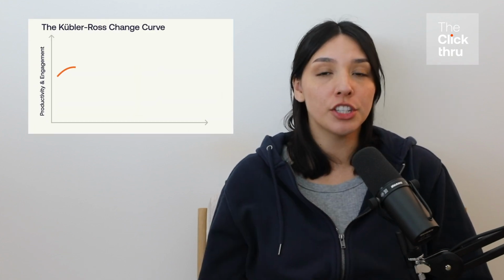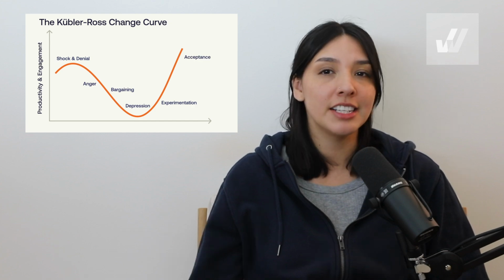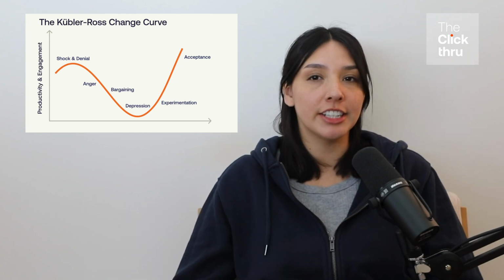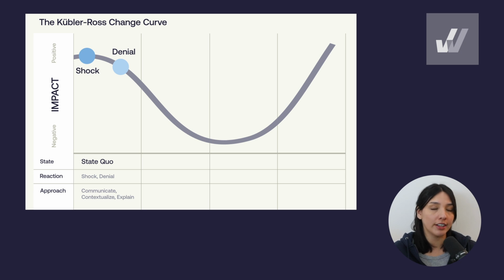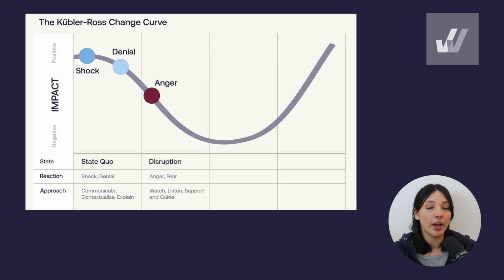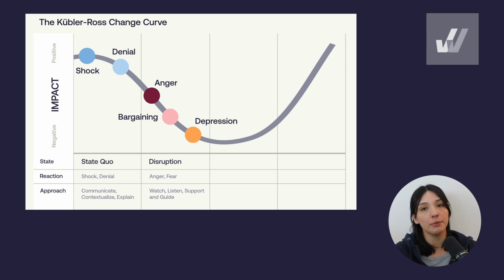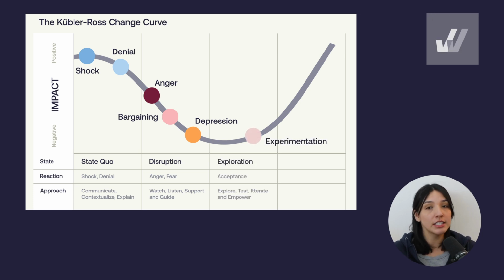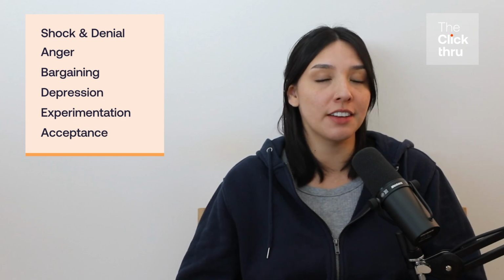Kübler-Ross Change Curve, Explained: Why Employees Resist Change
Change is hard—whether implementing new software, restructuring teams, or introducing new processes. Employees often experience an emotional journey during change, and if not managed well, this resistance can derail transformation efforts.

In this video, we break down the Kübler-Ross Change Curve and how to navigate change successfully:
📌 What is the Kübler-Ross Change Curve? – Understanding the emotional response to change
📌 The 7 Stages of Change – From shock to acceptance, and how employees react at each step
📌 Why Employees Resist Change – The psychology behind resistance and fear
📌 Strategies to Support Employees at Every Stage – How leaders can communicate effectively, provide training, and ease transitions
📌 Real-World Examples of Change Management – How businesses have applied this framework for successful digital transformation

The stakes are high – 70% of change initiatives fail due to poor communication, lack of support, and ineffective adoption strategies. Understanding the psychological impact of change is crucial for getting employees on board.

Watch now to learn:
- How to move employees from resistance to acceptance
- What leaders can do to minimize disruption during transitions
- How tools like Digital Adoption Platforms (DAPs) empower employees in the flow of work

Read more about the change curve and how to enable your employees to overcome change resistance in our article

Struggling with change in your organization? Learn how Whatfix supports digital transformation with in-app guidance and real-time user support